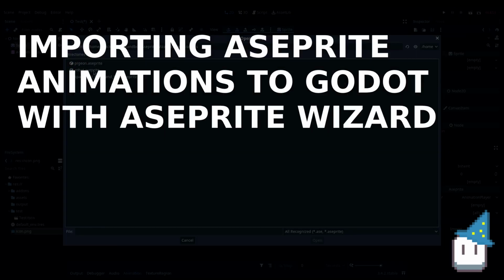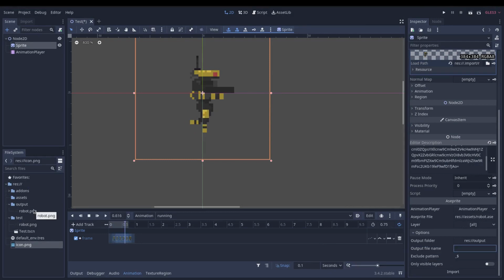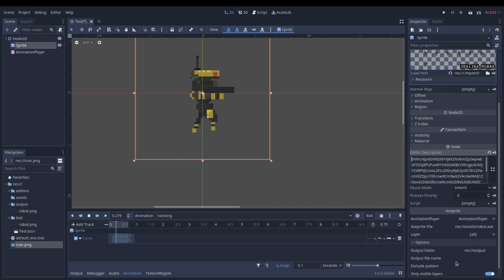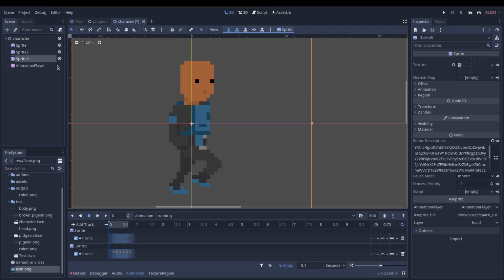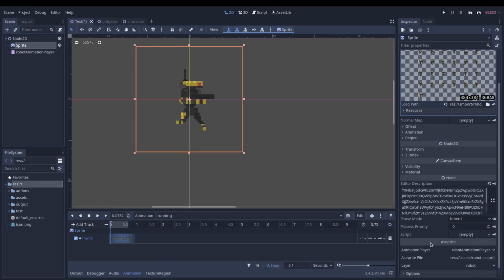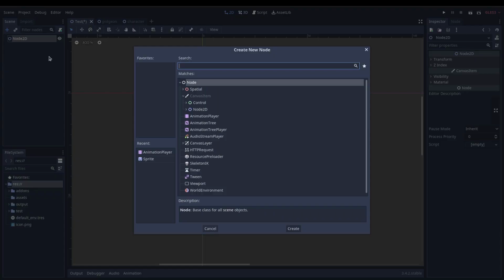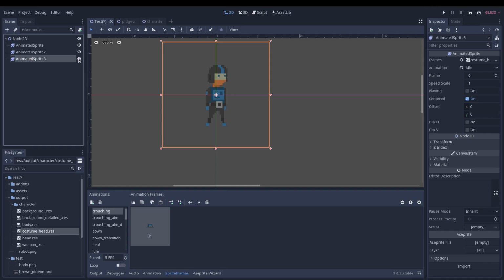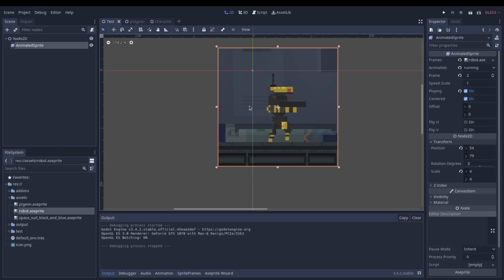How to Import Aseprite animations to Godot - Aseprite Wizard 4.0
This is an update quick guide Aseprite Wizard. It shows the different ways you can import animations to Godot.

00:00 Intro
00:13 Configuration
00:49 Using AnimationPlayer
01:44 Importing specific layers
03:19 Usage examples
05:34 Looping and non-looping animations
07:08 Using AnimatedSprite
07:04 Using SpriteFrames - Wizard dock
08:48 Automatic importer (deprecated)
10:33 Conclusion